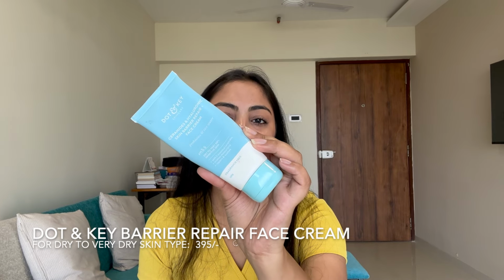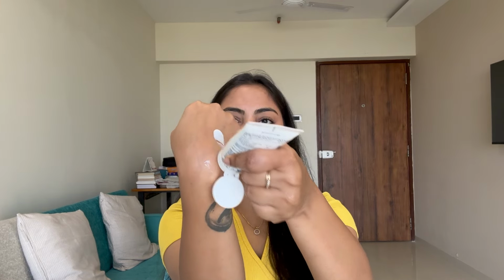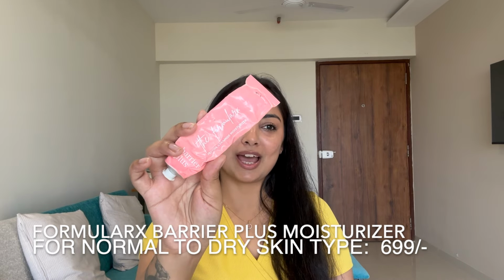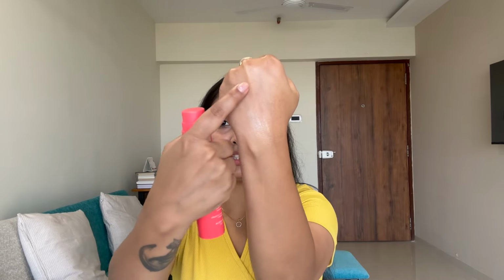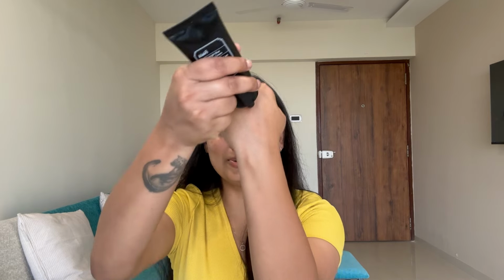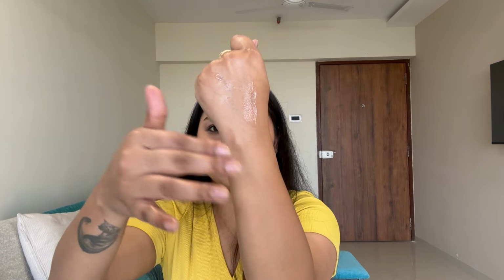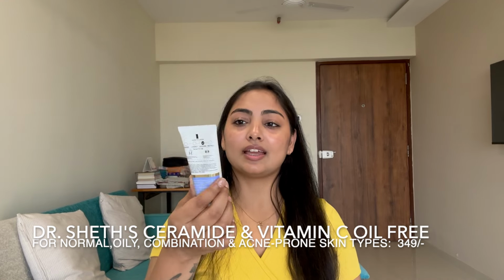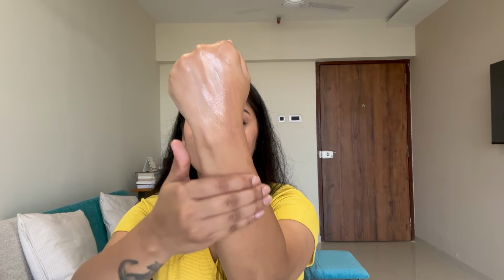Best moisturisers for dry, oily, sensitive, acne prone & combination skin | Sakshi Singhania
Top 10 Moisturizers for all skin types in India that actually work!!

Hello everyone! I am back with a video where I share my honest opinion about some really good moisturizers. 💛

Also, I am not an expert, I’m just a girl like you who is obsessed with skincare and loves trying new products. I hope you enjoy watching the video! 🥰

Love,
Sakshi Singhania

Products mentioned & time stamps:

00:00 - 00:33 : Introduction
00:33 - 01:30 : Dot & Key Barrier Repair Cream
01:31 - 02:12 : CeraVe Moisturising Cream
02:13 - 03:06 : Re'equil Ceramide & Hyaluronic Moisturizer
03:07 - 04:00 : FormularX Barrier Plus Moisturiser
04:01 - 04:58 : Foxtale Super Glow Moisturiser
04:59 - 06:19 : Klairs Midnight Blue Calming Cream
06:20 - 07:17 : FormularX Barrier Relief Moisturiser
07:18 - 08:08 : One Thing Centella Soothing Cream
08:09 - 09:09 : Dr. Sheth's Ceramide & Vitamin C Oil Free Moisturiser
09:10 - 09:43 : Put Simply Water Dam Moisturiser
09:44 - 10:13 : Thank you! :)